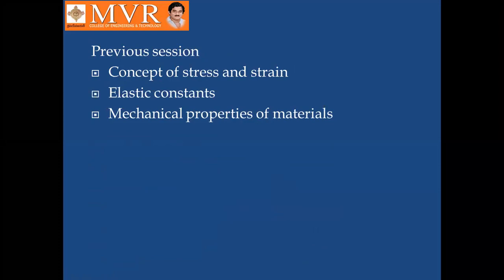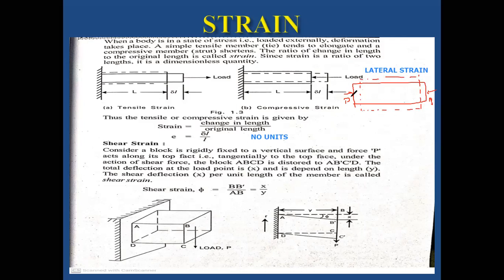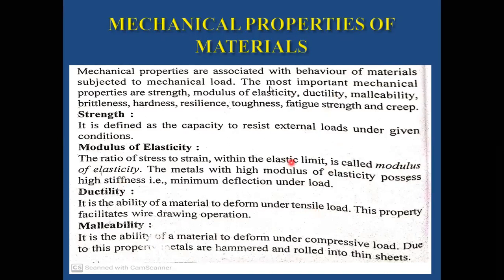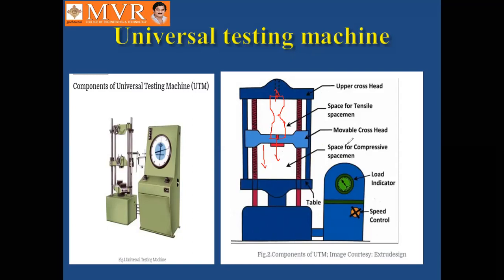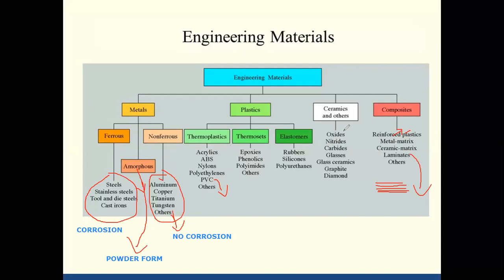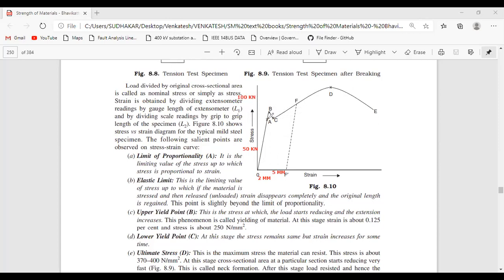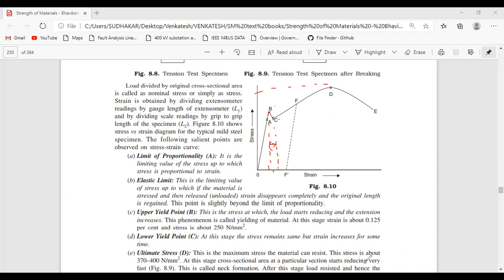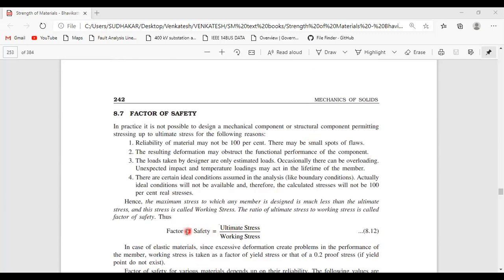ME 2-1 MECHANICS OF SOLIDS- CLASS 4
In this session we are going to learn about stress verses strain diagram and factor of safety.